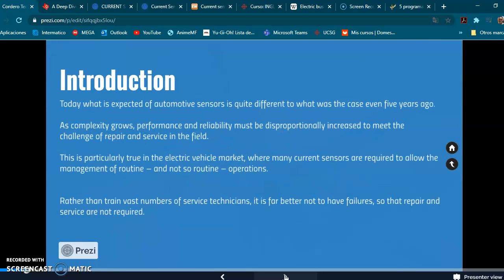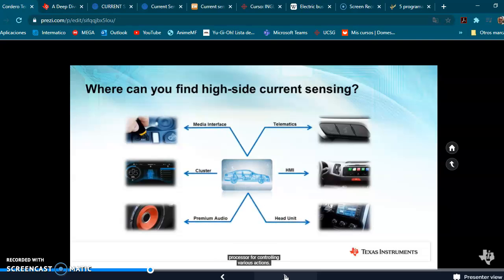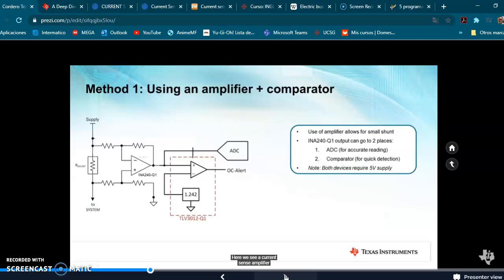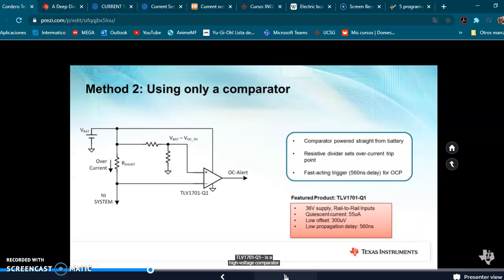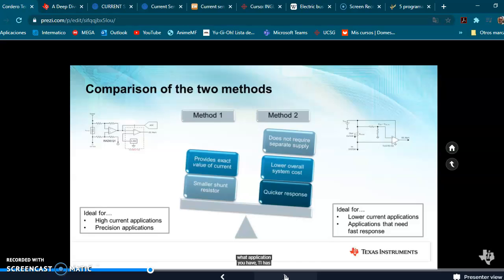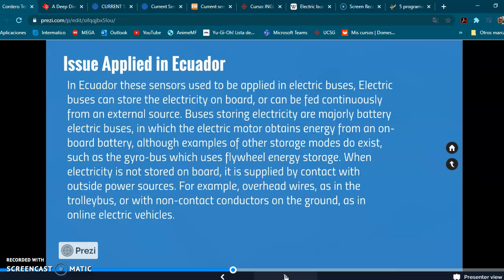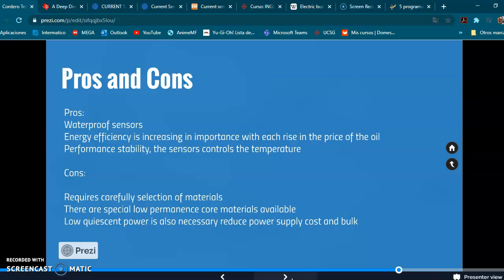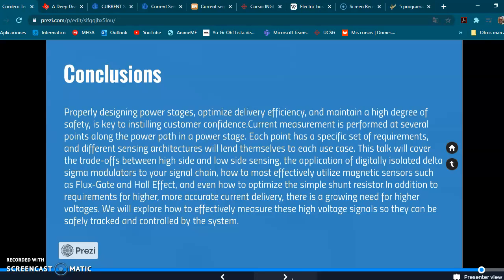Technical English Current Sensors